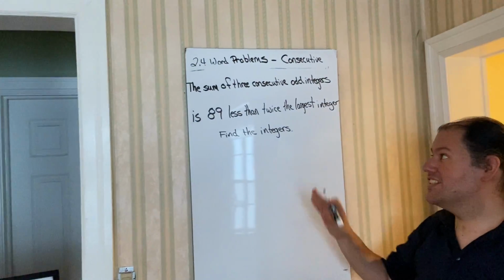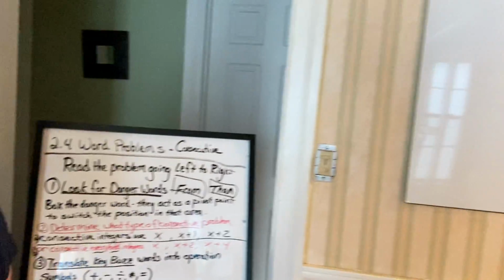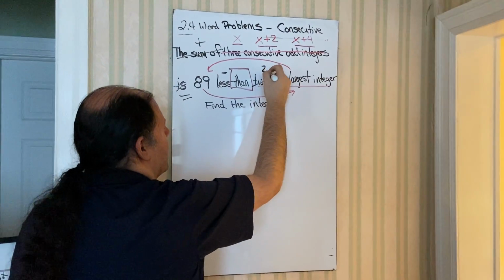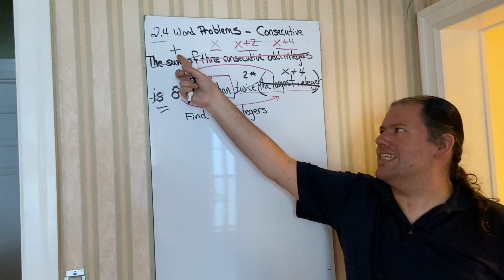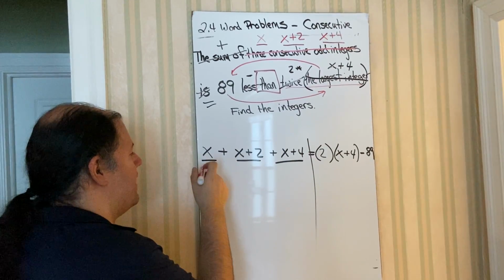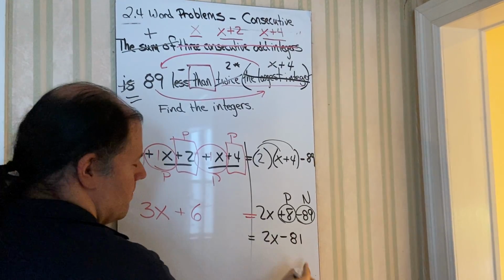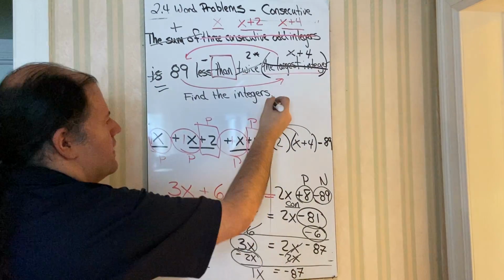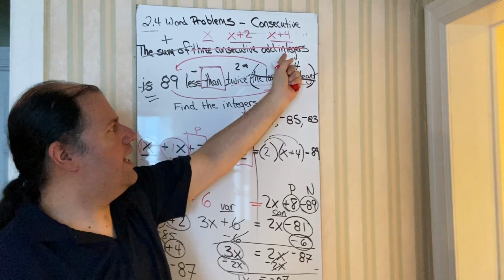2.4 Part 8